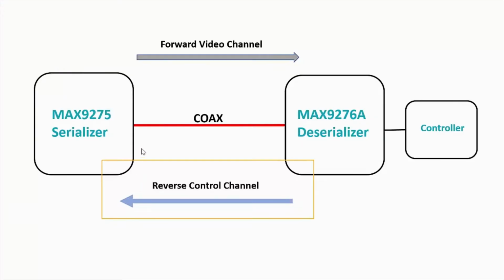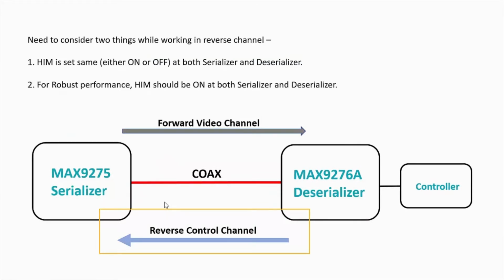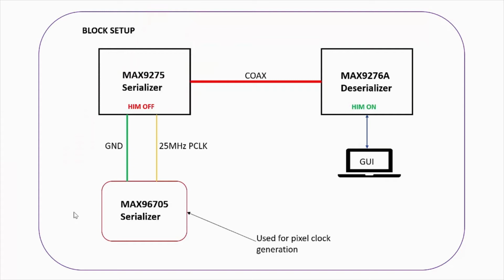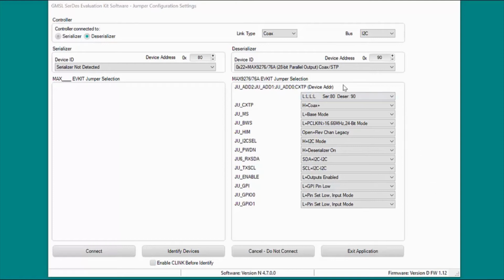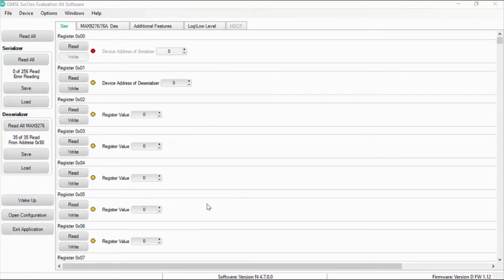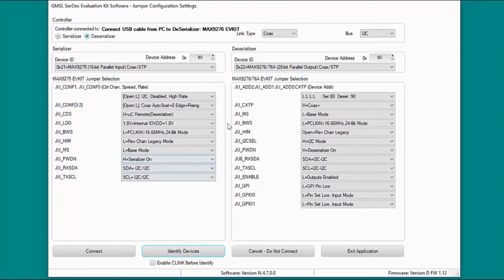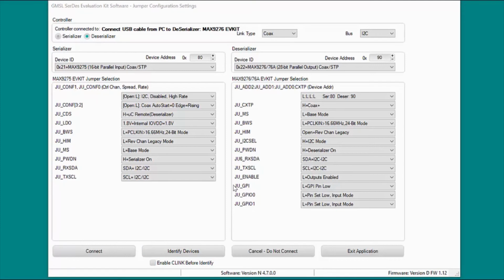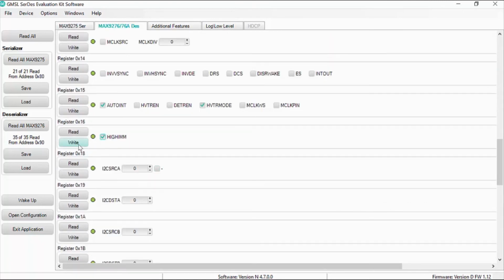How to Enable High Immunity Mode on a GMSL Pair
Chetan will explain how High Immunity Mode can improve the robustness of the communication across the GMSL reverse channel. He will then demonstrate how to set up High Immunity Mode using the MAX9275 and MAX9276A.